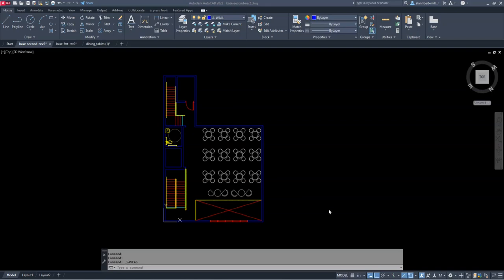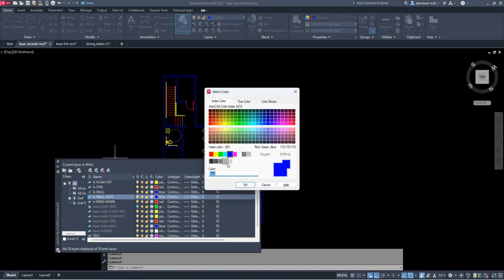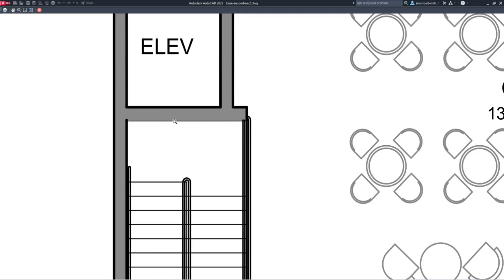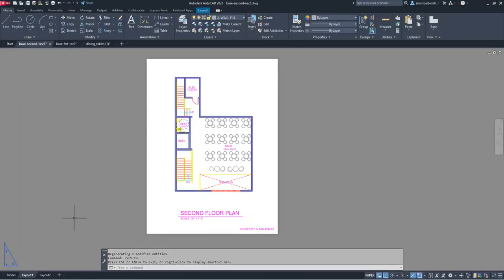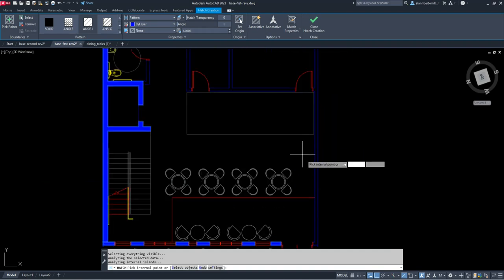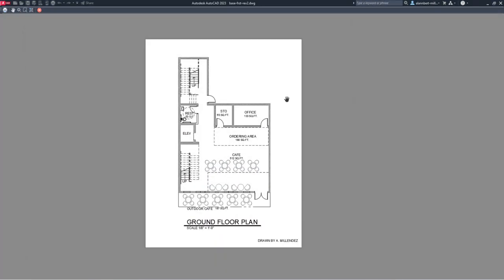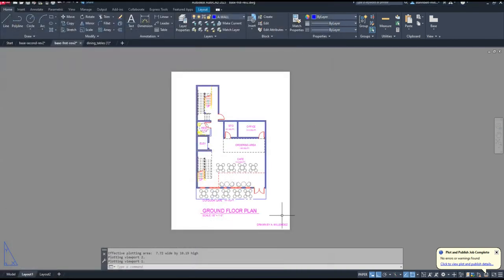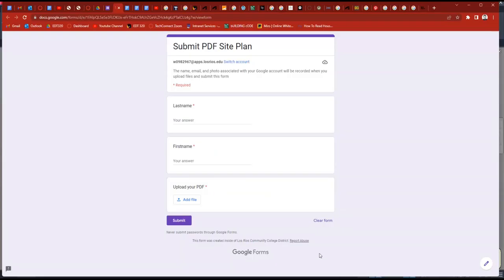EDT 320 Assignment week 5 Module (PDF of AutoCAD Floor Plans)